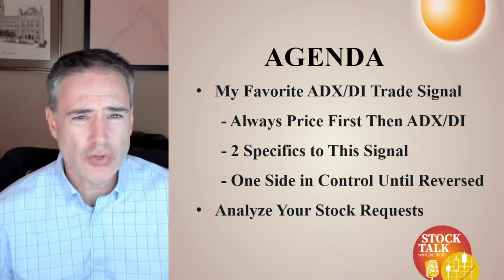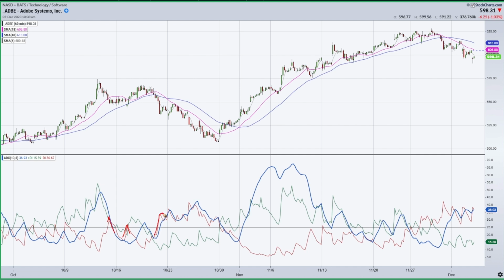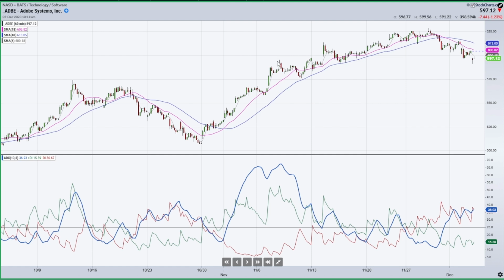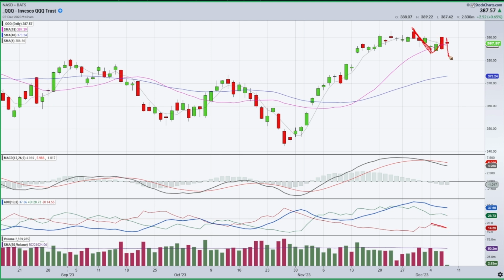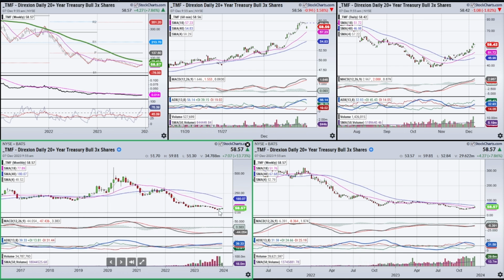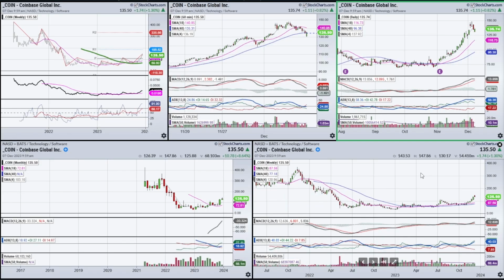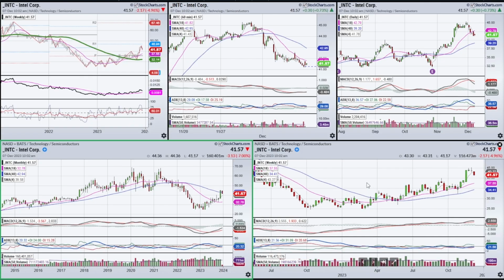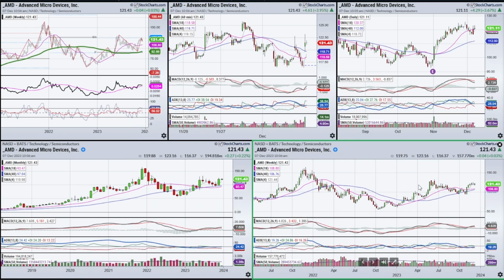Useful Directional Indicator Criteria for Your Success As A Trader! | Stock Talk (12.07.23)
Joe Rabil of Rabil Stock Research shows the 2 criteria he is looking for in DI to determine when the buyers or sellers are taking command. He explains how this signal can be used to your advantage in both analysis and trading.  He then covers the symbol requests that came through for the week.

0:00 Intro
1:50 Trading Lesson
9:03 Book Sale & New Course Announcement
9:44 QQQ Trust (QQQ)
13:00 Russell 2000 ETF (IWM)
14:33 2- Year Treasury Bull 3x Shares (TMF)
16:48 NVIDIA (NVDA), Coinbase (COIN), Wells Fargo (WFC)
21:03 Carvana (CVNA), Intel (INTC), Edwards Livesciences (EW)
24:00 Extra Space Storage (EXR), Advanced Micro Devices (AMD)